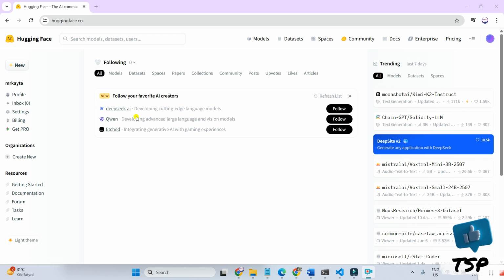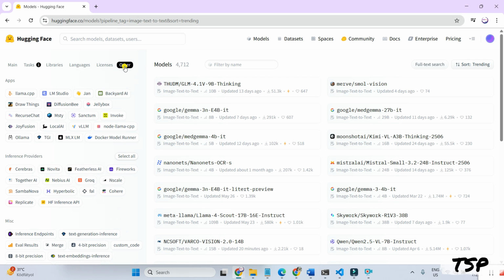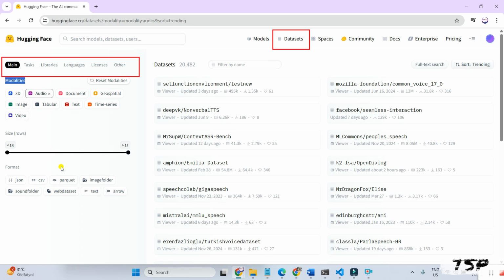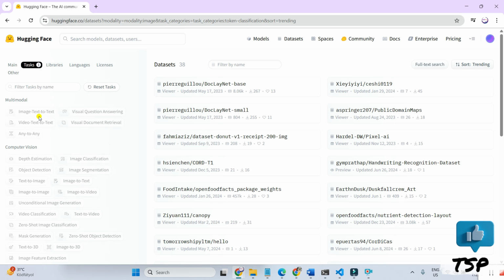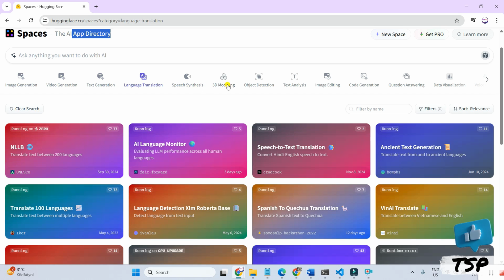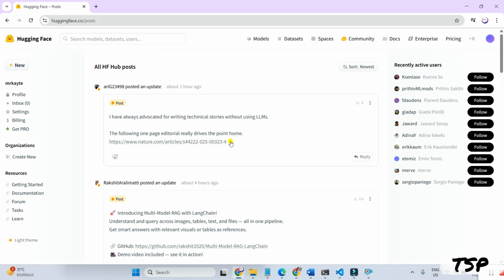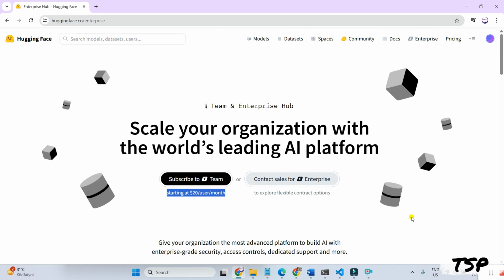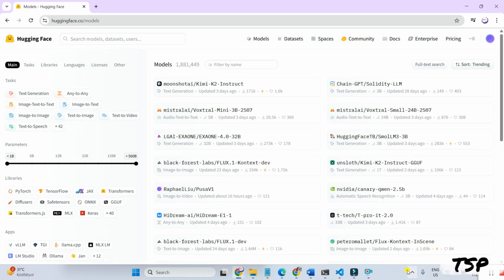The Beginner's Roadmap to Navigating Hugging Face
Welcome to this step-by-step walkthrough of the Hugging Face platform. In this video, we explore the core dashboard environment from scratch—covering how to search and filter through thousands of pre-trained AI models, navigate diverse datasets across vision, NLP, and audio, and discover interactive demo apps in Spaces. Whether you're getting started with open-source machine learning or looking for the right tools for your next AI project, this guide covers everything you need to know.

Timestamps
00:00 - Introduction & Dashboard Overview
00:24 - Browsing & Filtering AI Models (Tasks, Libraries & Licenses)
01:41 - Exploring Datasets (Modalities, Multimodal & Tasks)
04:24 - Hugging Face Spaces & AI App Directory
05:19 - Community Discussions, Research Papers & Docs
06:45 - Enterprise Plans & Pricing Options
08:08 - Summary & Wrap Up

About Me:
Hi, I’m Dr. Jaypalsing Kayte, an Indian content creator, technology enthusiast, traveller, and storyteller.

Gear I use:
Camera: Sony ZV e10
Lens: Sony 16–35 mm F2.8 GM
Microphone: HollyLand Mic

Every like 👍, comment 💬, share 📤, and subscription 🔔